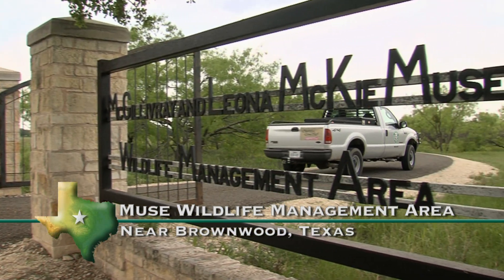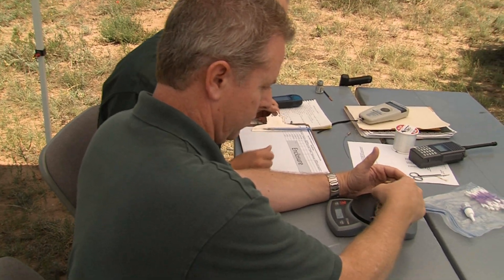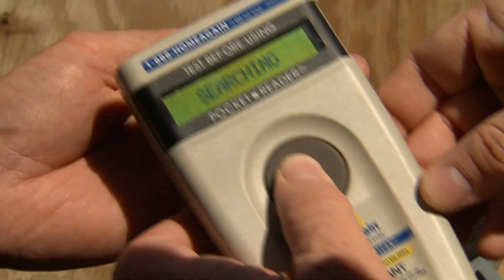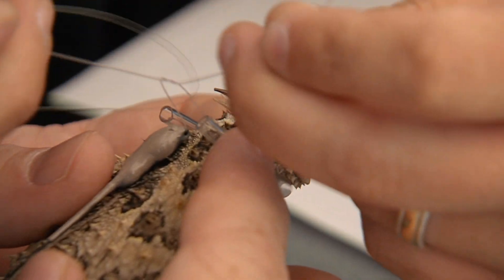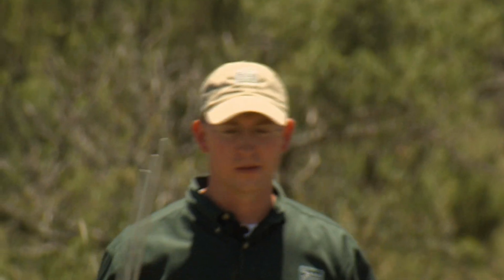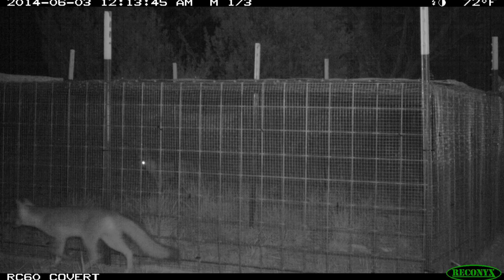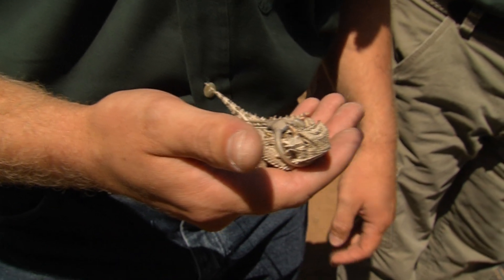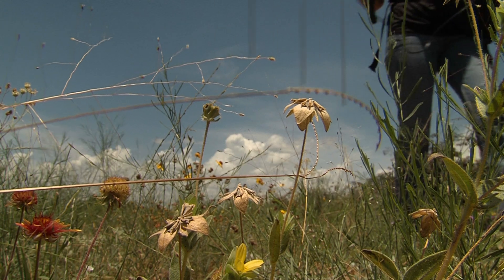Horned Lizards on the Move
Texas horned lizards have disappeared across much of their historic range, but biologists at the Muse Wildlife Management Area are investigating what it might take to bring them back.  Their research is partly funded by sales of Texas horned lizard conservation license plates